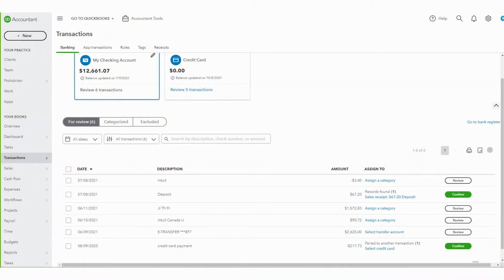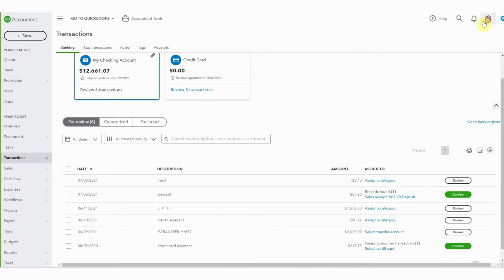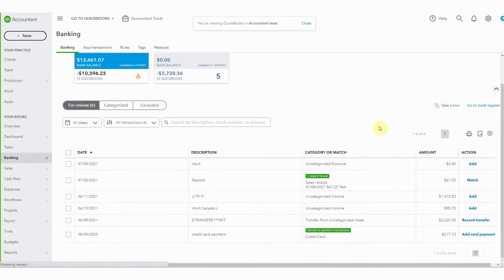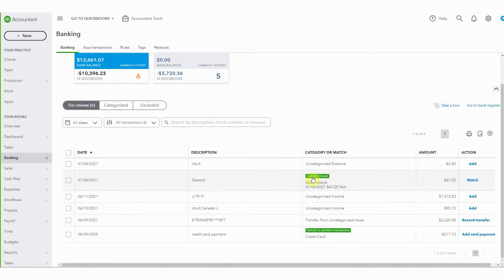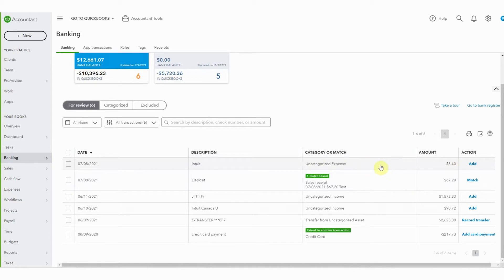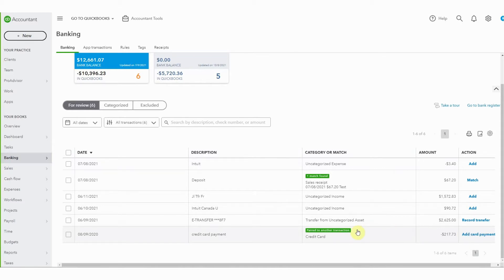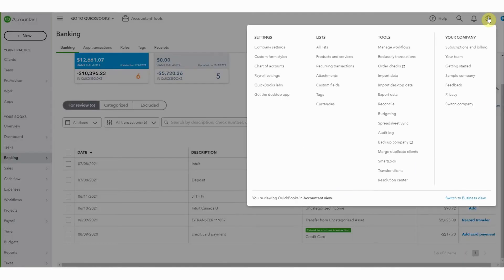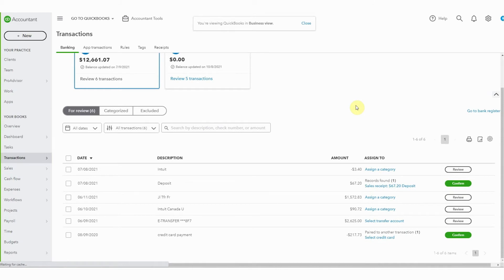How to Change the Banking Feed View in QuickBooks Online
If your QuickBooks Online bank feed looks different than it used to, or different from what you’ve seen in tutorials—don’t worry, you’re not alone.

In this video, I’ll show you exactly how to switch between the new and classic bank feed views so you can work in the layout that suits you best.

Whether you want better visibility or just prefer how it looked before, this tutorial will help you get comfortable with your QuickBooks Online interface.

Helpful Resources:
✔ Bank Feed Training Course: